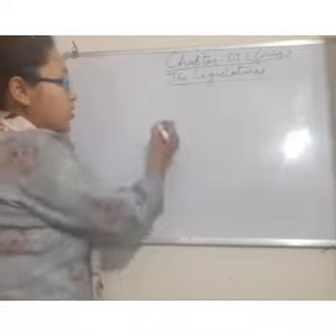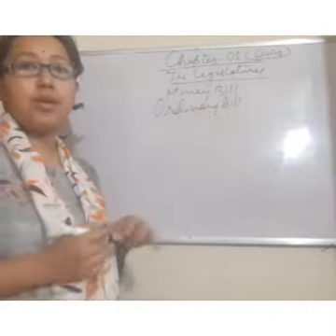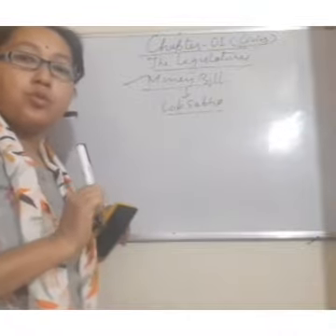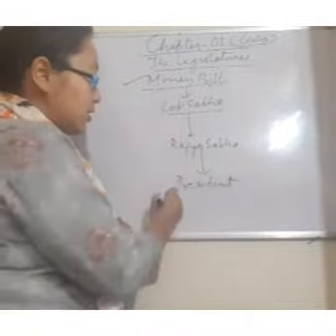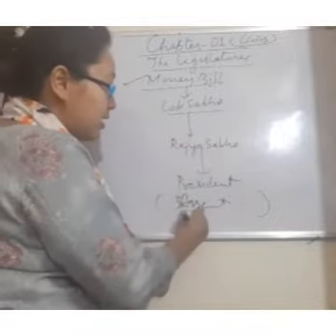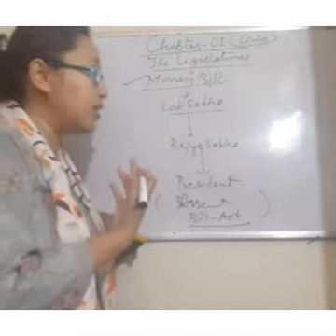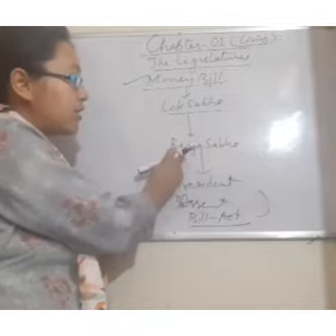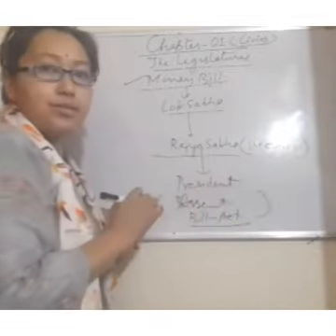CLASS:- VIII(Eighth) "HISTORY/CIVICS" CHAPTER - 1(CIVICS) Part-3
"THE ORGANS OF INDIAN GOVERNMENT(THE LEGISLATURE)" From
"New Trends In History and Civics"
CLASS - 8